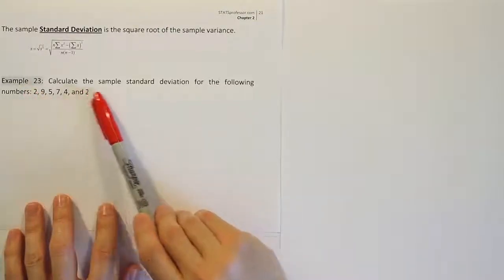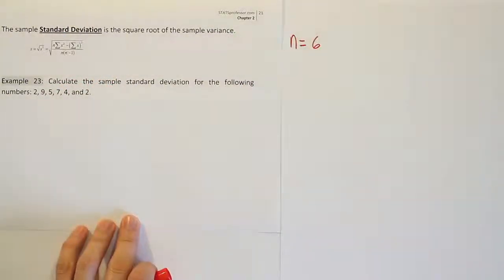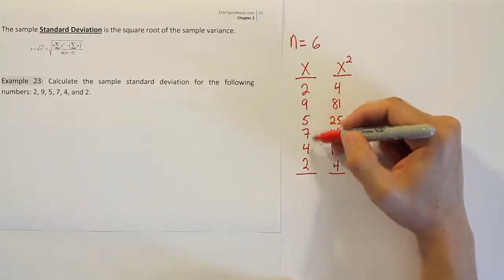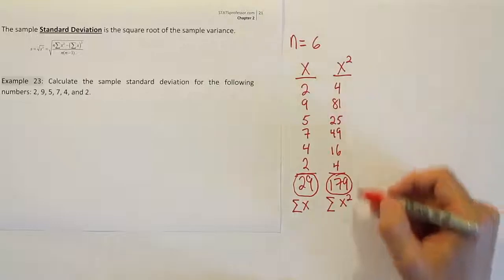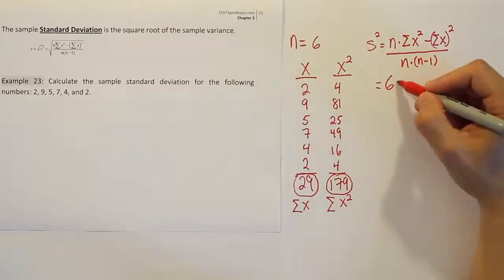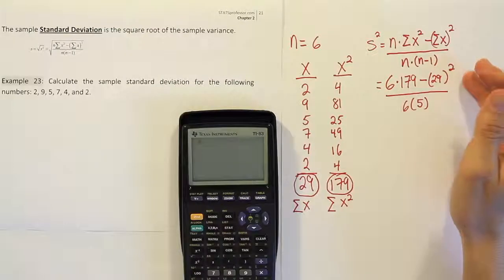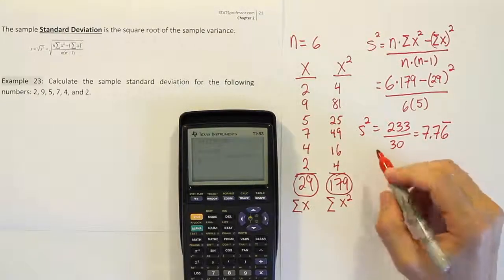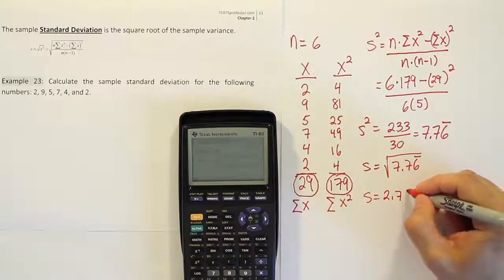How to calculate the sample standard deviation for a set of values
In this video, we demonstrate how to  calculate the sample standard deviation for a set of values.